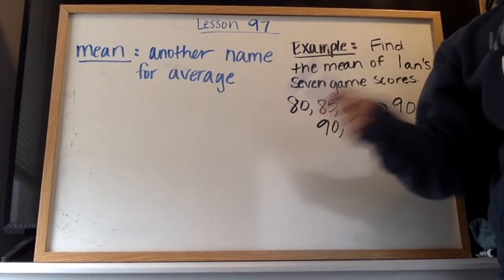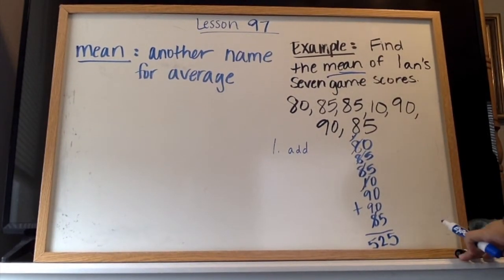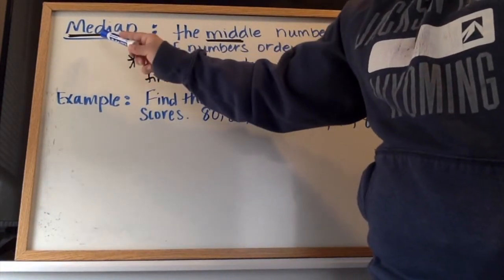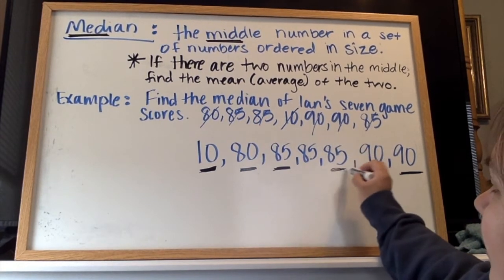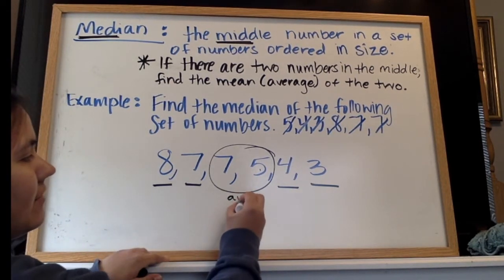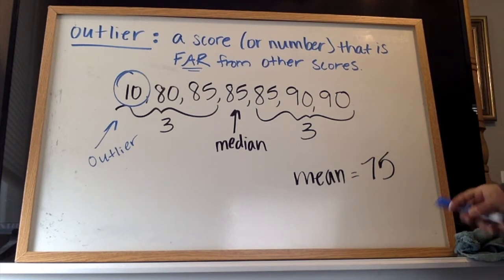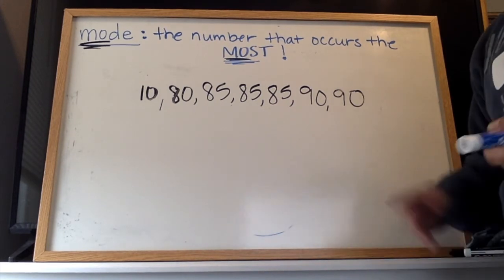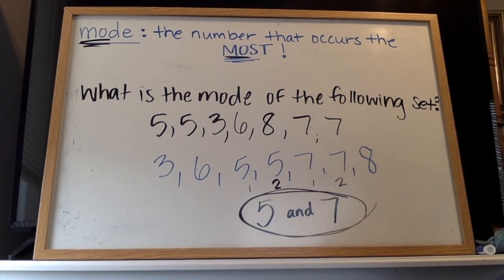Math Lesson 97